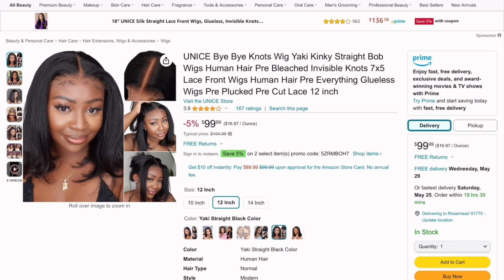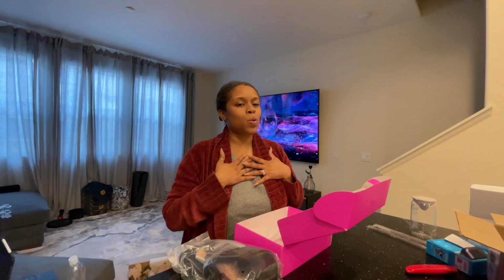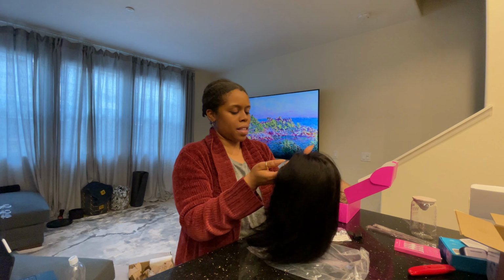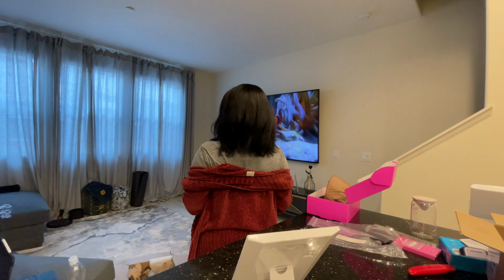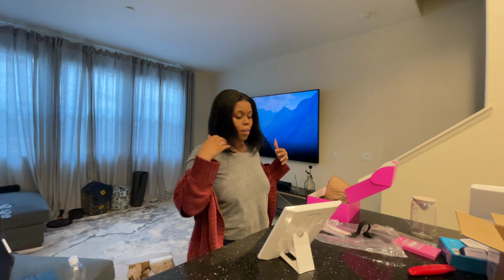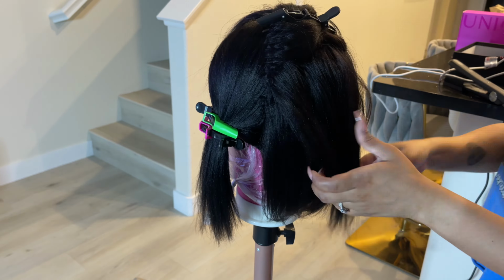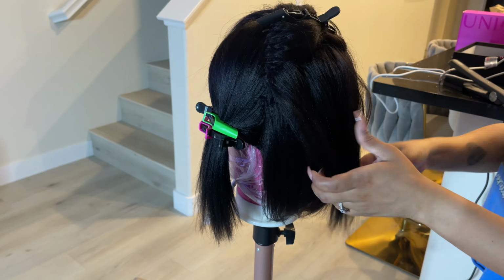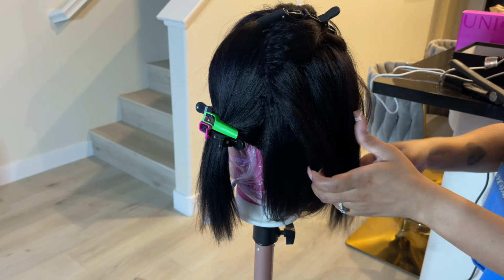DIY | UNICE Bye Bye Knots Kinky Straight Bob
Hey, beautiful people! It’s Officially TNT, and I’m so excited to share this amazing wig installation tutorial with you all. Today, we’re working with the UNICE Bye Bye Knots Yaki Kinky Straight Bob Wig, and let me tell you, this wig is everything! If you're looking for a natural, easy-to-install lace front wig, you're in the right place.

🛍️ UNICE Bye Bye Knots Wig:
I got this fabulous 12-inch Yaki Kinky Straight Bob Wig on Amazon (link below), and it comes pre-bleached, pre-plucked, and pre-cut. It's literally ready to wear right out of the box! This glueless wig is perfect for anyone looking for a quick and flawless hair transformation.

💁🏾‍♀️ Why You’ll Love This Wig:

Invisible Knots: Say goodbye to those pesky knots with this pre-bleached beauty.
Pre-Plucked Hairline: The pre-plucked hairline makes it look so natural and realistic.
Pre-Cut Lace: No need to worry about cutting the lace yourself—this wig is ready to go!
Glueless Installation: Perfect for those who want a secure fit without the hassle of glue.

🔧 Step-by-Step Installation:
In this video, I'll walk you through the entire installation process, from prepping your natural hair to securing the wig and styling it for a flawless finish. Whether you're a wig newbie or a seasoned pro, you’ll find tips and tricks to help you get the perfect install every time.

💡 Tips for a Natural Look:
I’ll also share my secrets for making the wig look as natural as possible, including how to blend the lace with your skin tone and style the hair for maximum impact. Trust me, you won’t want to miss these insider tips!

Ready to achieve that flawless look? Hit play to watch the full tutorial and see how easy it is to install this amazing UNICE wig.

✨ Things Mentioned:
Amazon Storefront:
UNICE Bye Bye Knots Kinky Straight Bob

Thanks for being a part of the Officially TNT journey! Until next time, stay fabulous! 💖✨